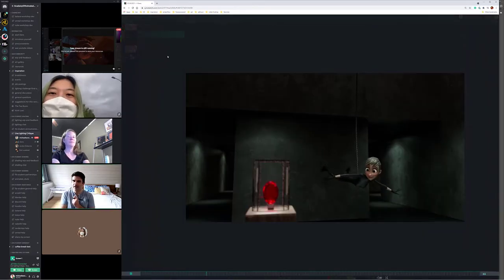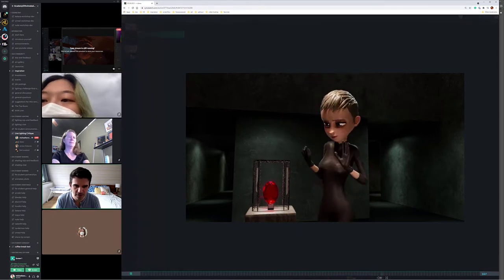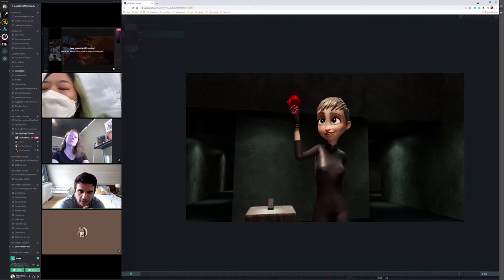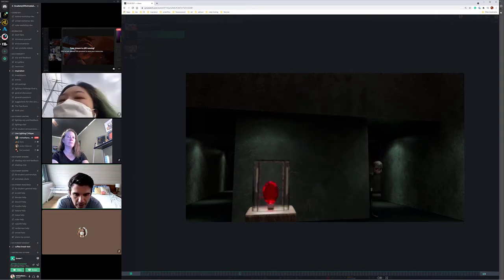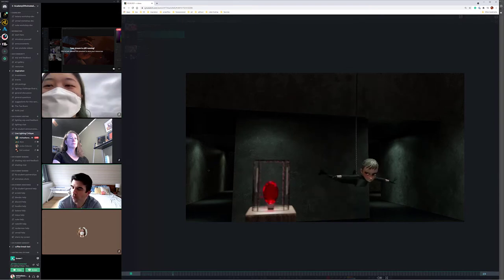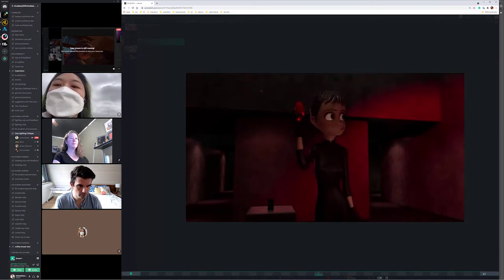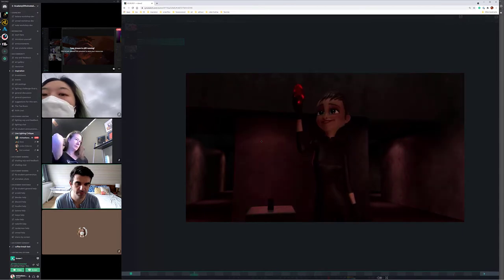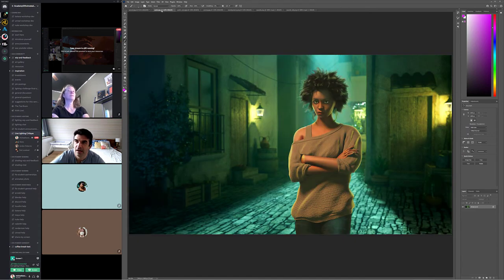Academy of Animated Art - Lighting Critique with Mike Tanzillo - March 26th, 2021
Capping off an awesome week with another edition of Lighting Critique by Mike. Watch as Mike breaks down several video submissions before reviewing a handful of still images during the live discussion. Tune in and enjoy!

Highlights

0:33 - Diana's Submission
5:49 - Kat's Submission
13:38 - Holly's Submission
17:46 - Aaron's Submission
22:24 - Andre's Submission
23:00 - Jeremy's Submission
25:33 - Montgomery's Submission
25:59 - Saumik's Submission